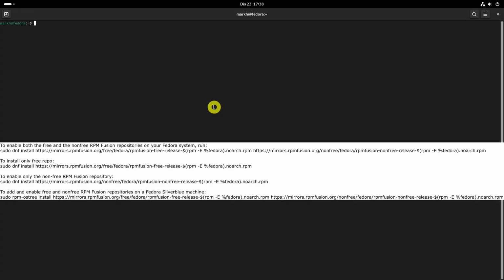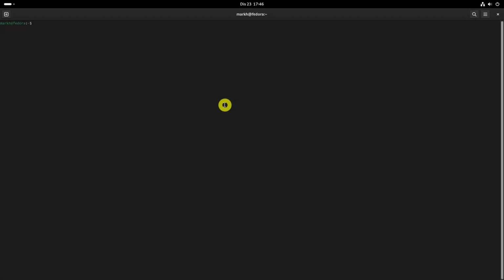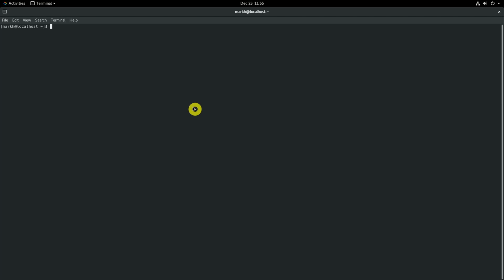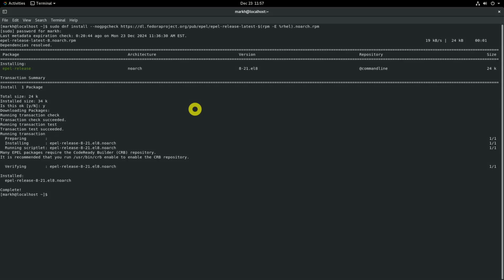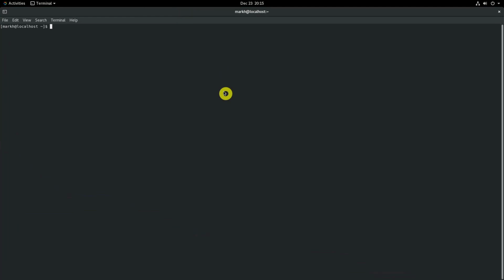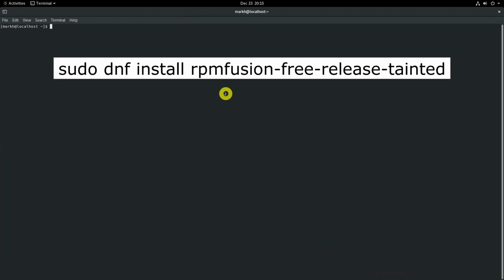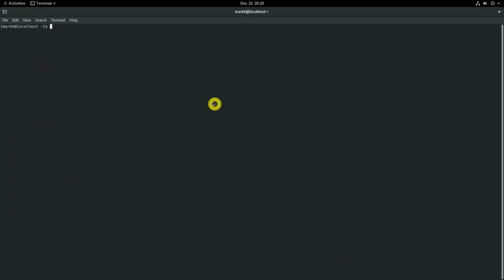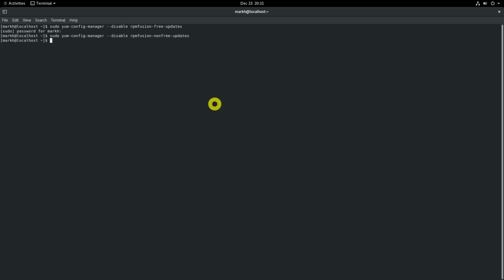How To Enable RPM Fusion Repository In Fedora, RHEL, AlmaLinux, Rocky Linux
Install RPM Fusion Repository In Fedora, RHEL, AlmaLinux, Rocky Linux.

Chapters:
0:00 Intro
0:19 Enable RPM Fusion Repository in Fedora Linux 39 / 38
1:27 List Repositories in Fedora
1:47 Enable RPM Fusion Repository in RHEL 8, CentOS 8, AlmaLinux 8, Rocky Linux 8
3:25 List Installed Repositories in RHEL-based Systems
3:36 Install Tainted RPM Fusion Repositories
4:36 Disable RPM Fusion Repositories
5:46 End screen

What you will learn:
1. how to enable the RPM Fusion repository in Fedora, RHEL, and its clones such as CentOS, AlmaLinux, and Rocky Linux distributions
2. Enable RPM Fusion Repository in Fedora Linux 39 / 38
     a. How To enable both the free and the nonfree RPM Fusion repositories on your Fedora system
     b. How you can install only the free repo
     c. How To enable only the non-free RPM Fusion repository
     d. How To add and enable free and nonfree RPM Fusion repositories on a Fedora Silverblue machine
     e. How to install and enable RPM fusion repository
      f. How to see if RPM Fusion is enabled or not
3. List Repositories in Fedora
     a. How To find the list of installed repositories in Fedora
     b. How to list only the enabled repositories
4. Enable RPM Fusion Repository in RHEL 8, CentOS 8, AlmaLinux 8, Rocky Linux 8
     a. How to enable EPEL repository In RHEL and its clones like CentOS, AlmaLinux, Rocky Linux
     b. How To install EPEL repository in Red Hat Enterprise Linux system
     c. How to enable RPM Fusion repository in RHEL and its compatible clones CentOS, AlmaLinux and Rocky Linux
5. List Installed Repositories in RHEL-based Systems
     a. How You can view the list of the installed repositories at any time
6. Install Tainted RPM Fusion Repositories
     a. How to provides two additional repositories namely Free Tainted and Nonfree Tainted
7. Enable Free Tainted Repository
     a. How you can enable Free Tainted Repository repository by installing the rpmfusion-free-release-tainted package
8. Enable Nonfree Tainted Repository
     a. How to enable the Nonfree Tainted repository
     b. How to install rpmfusion-nonfree-release-tainted package
9. Disable RPM Fusion Repositories
     a. How you can disable RPM Fusion repository using yum-config-manager
     b. How To disable both free and non-free RPM Fusion repositories
     c. How To enable free and non-free repositories